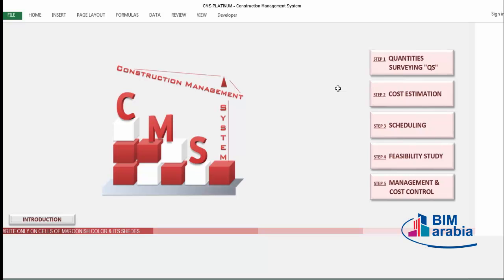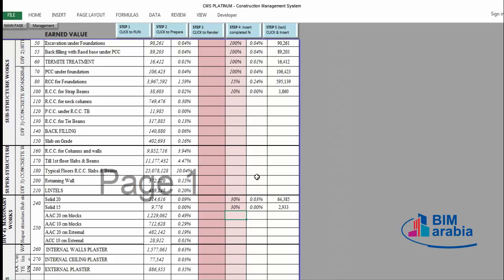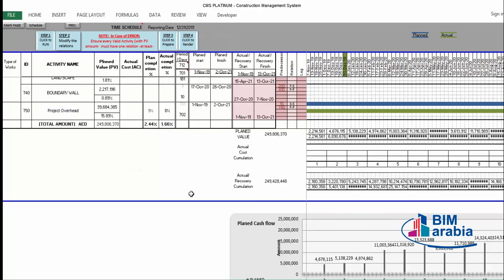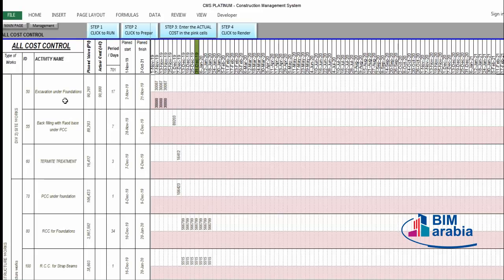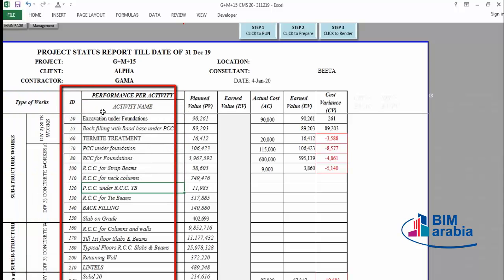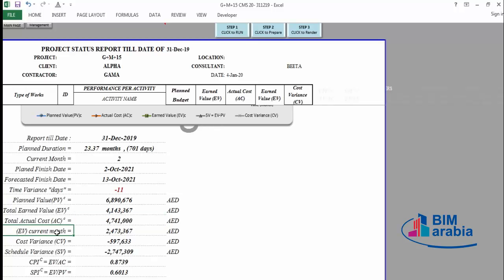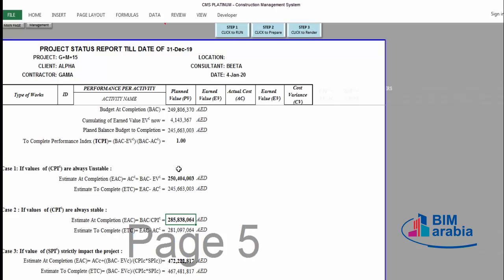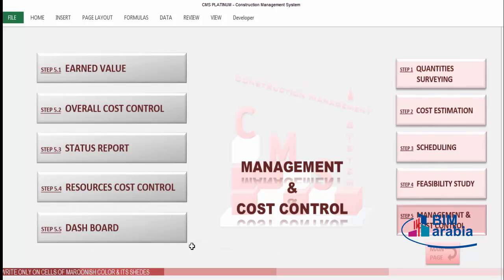Lecture 11 COST, TIME MANAGEMENT AND REPORTING DURING EXECUTION EVM Example1